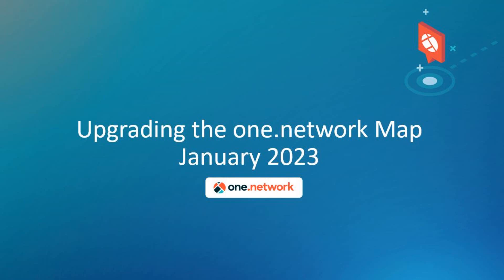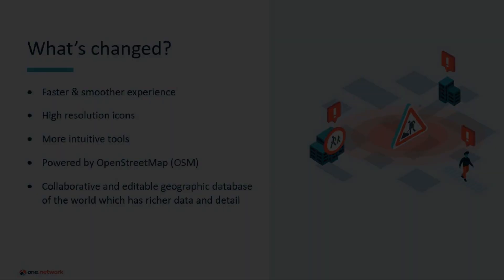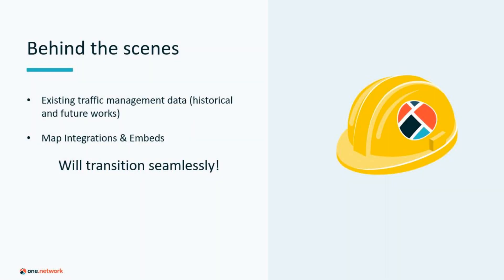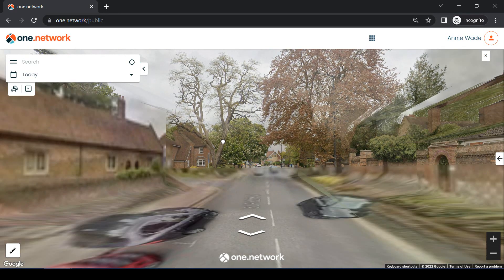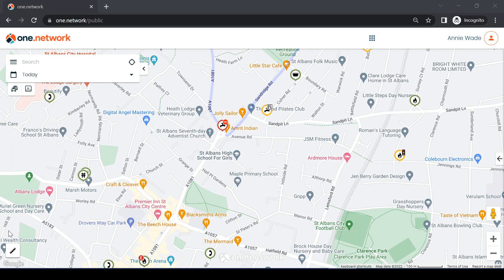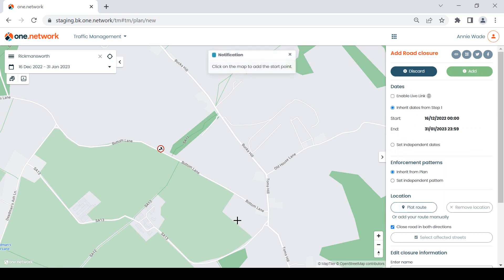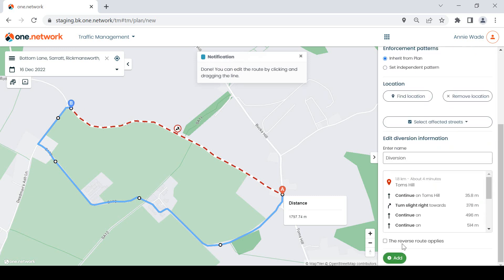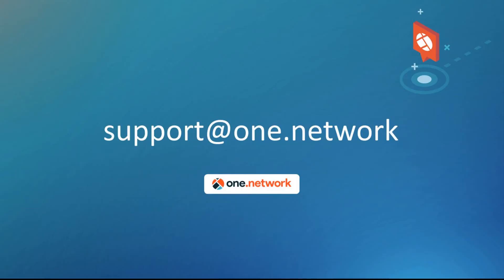one.network Map Update 2023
For the first release of 2023, we’re bringing all users a faster, smoother and overall, more pleasant map experience with high resolution icons and seamless scrolling and panning.

You'll also find we've made accessing certain map tools easier. You will be able to right-click on any map location and launch a new Map Context Menu.

The one.network map will now be powered by OpenStreetMap (OSM) – a collaborative and editable geographic database of the world with rich data and detail.

Hundreds of millions of monthly users interact with services derived from its data; from the UN and the British Red Cross to Facebook, Apple, Microsoft, Amazon Logistics and Uber.

Now one.network is joining the party.

We’ve been hard at work behind the scenes on this upgrade to ensure all existing traffic management data, both historical and future works, plus all map integrations and embeds will transition seamlessly.